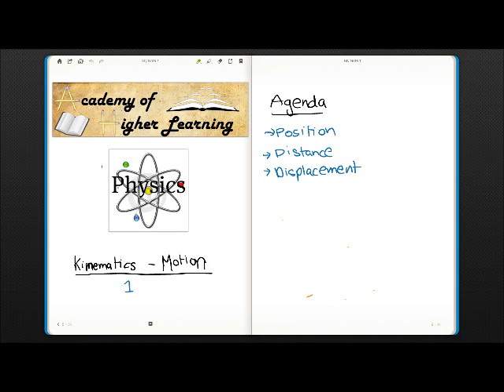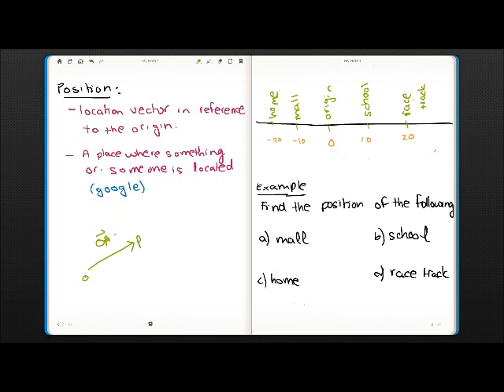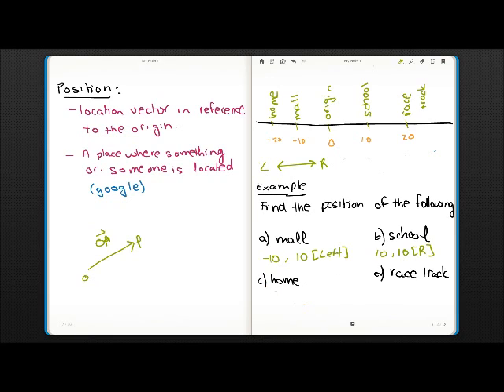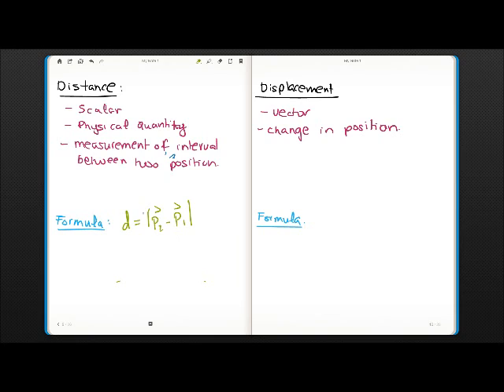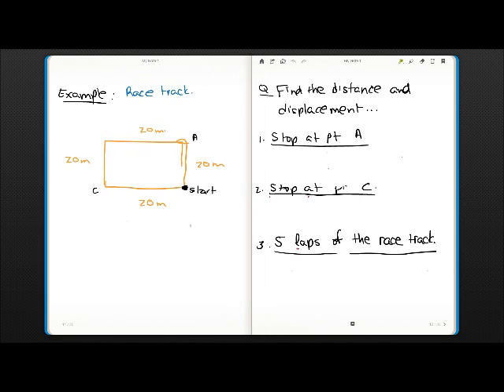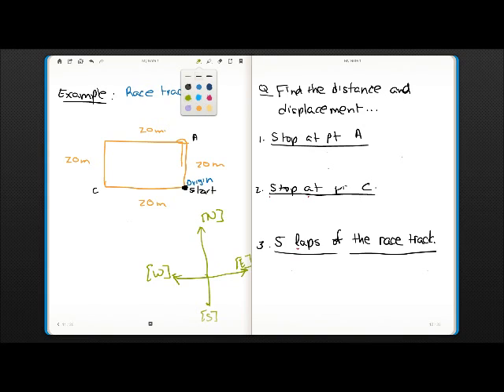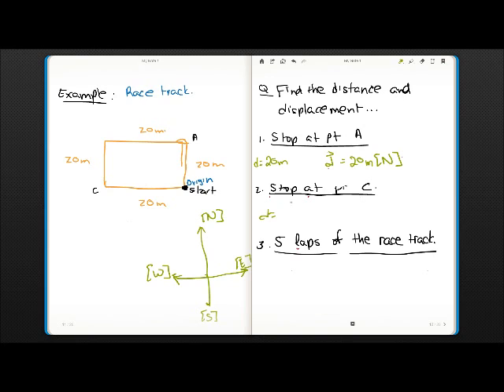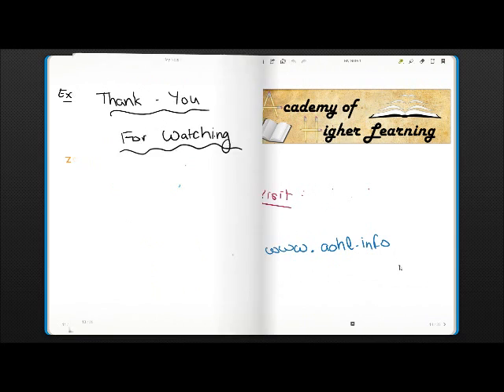Position, distance and displacement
Physics- Kinematic - Position, distance and displacement